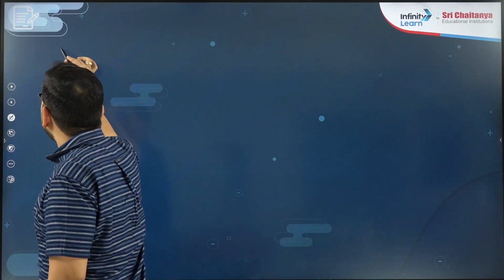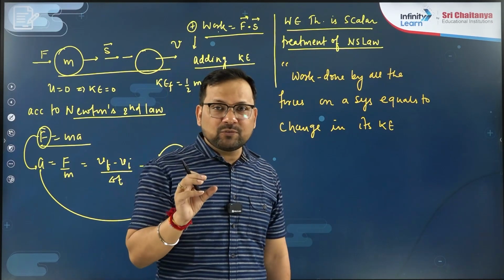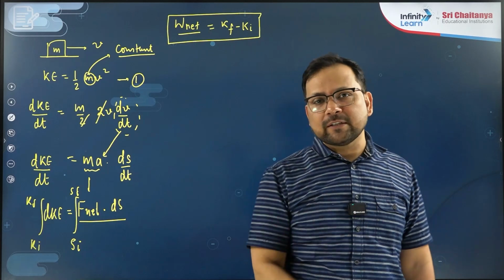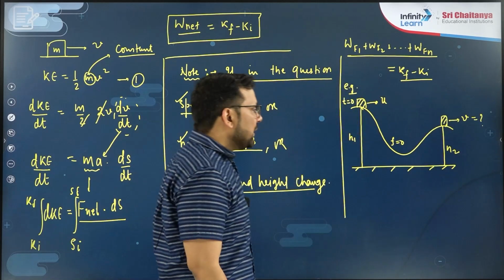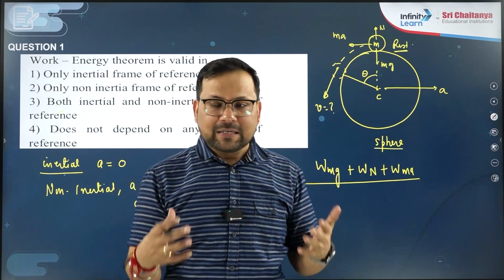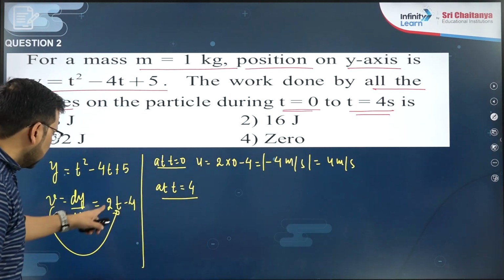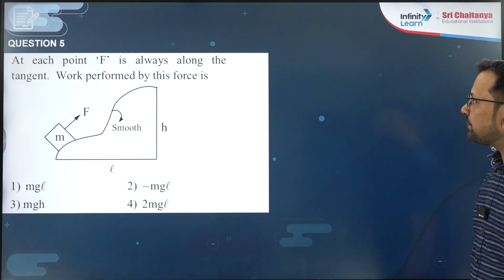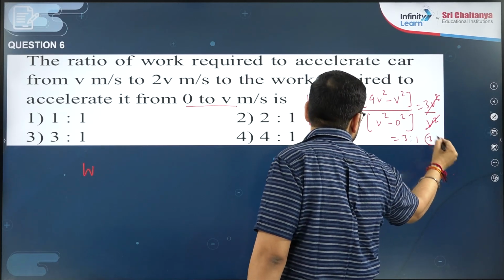Work Energy Theorem || Work Energy Theorem Class 11 || NEET Physics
🌟 Wishing You All the Best for NEET 2026! 🌟 In This Session Our Master Teacher Explain ABout Work Energy Theorem

If you transfer a certain amount of energy to an object in motion, what will happen to it? Can you measure the amount of energy in terms of work? How much work does it take to launch a satellite into space? Let us find out the Work-Energy Theorem and answer these questions!

The term “work” is used in everyday life quite frequently and we understand that it’s an act of doing something. For example, you are working right now on your grasp of Physics by reading this article! But, Physics itself might not agree on this. The Work-energy theorem explains the reasons behind this Physics of no work!

FAQ's

What is the work-energy theorem?
What is the principle of work-energy?
What is work-energy theorem for translation?
What is work-energy theorem in Bernoulli's theorem?
What is work-energy?
What is the work principle of energy?
Does the work-energy theorem hold?
How to use the work-energy theorem?
What is the unit of work energy?
Is work-energy theorem important?
What is the work-energy theorem formula?
What is work-energy theorem prove?